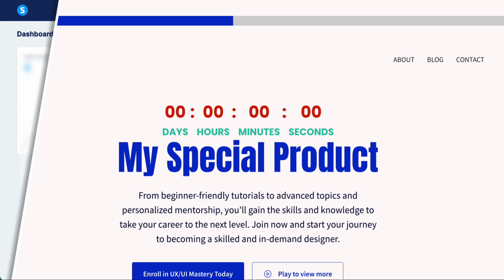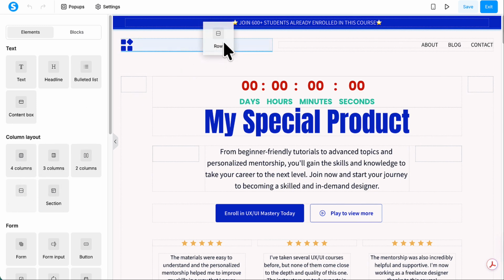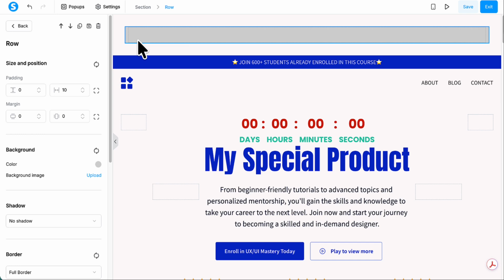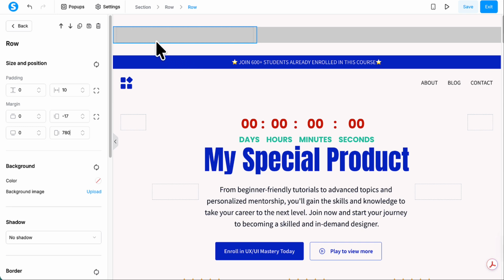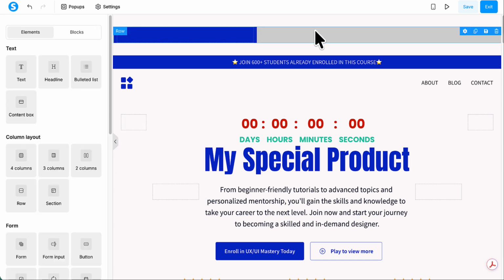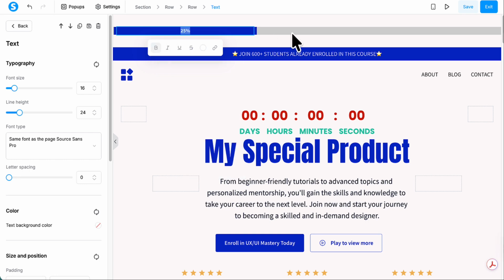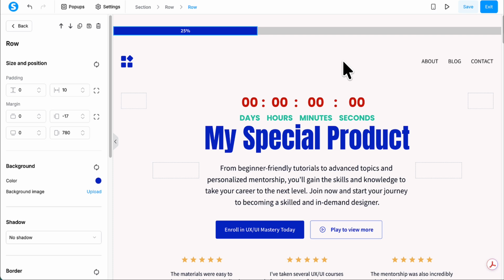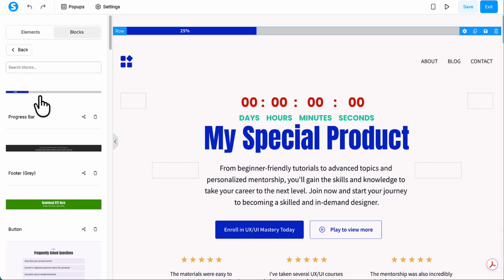The Systeme.io Funnel Step Almost Everyone Forgets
Want to add a progress bar inside Systeme.io but can’t find the feature?

In this tutorial, I’ll show you a simple way to create a clean progress bar for your funnel pages using the Systeme.io page editor.

This works great for:

* opt-in funnels
* multi-step funnels
* checkout pages
* applications
* quizzes
* onboarding funnels

You’ll learn:

* How to create the progress bar layout
* How to style the progress fill
* How to update progress across pages
* How to improve funnel user experience
* simple design tips for cleaner pages

This is beginner-friendly and only takes a few minutes to set up.

✅ Free resource
📌 Beginner Funnel Checklist / Freebie:

⏱️Timestamps:
00:00 Add a Progress Bar in Systeme.io
00:27 Open Your Funnel Page
00:45 Create the Progress Bar Layout
02:16 Add the Filled Progress Bar
03:10 Set Progress Percentages
03:44 Style the Progress Bar
05:18 Check Mobile View
05:57 Save as a Reusable Block
06:43 Reuse Across Funnel Pages
07:32 Final Result + Free Resource